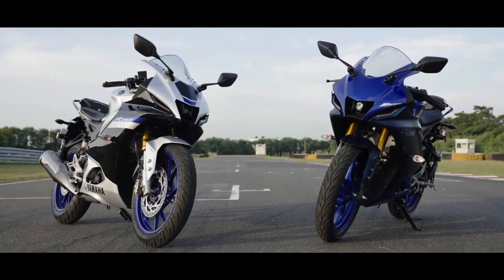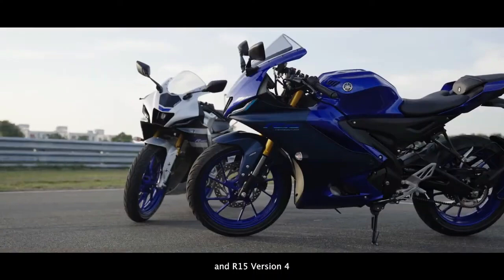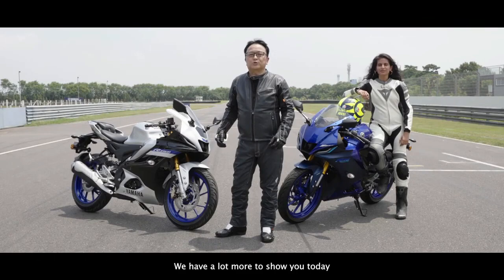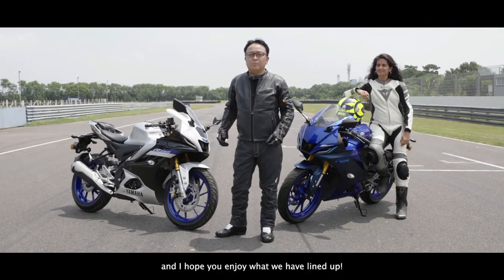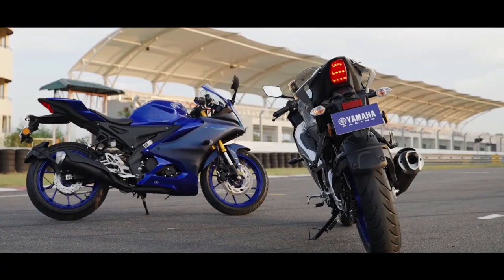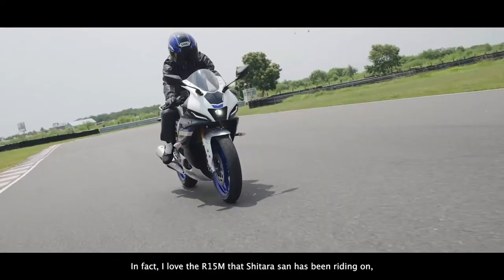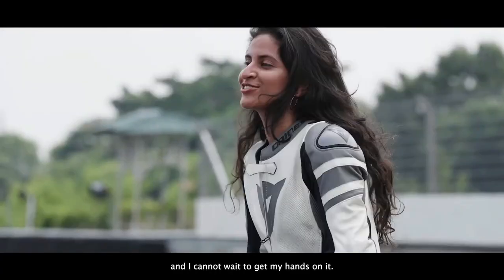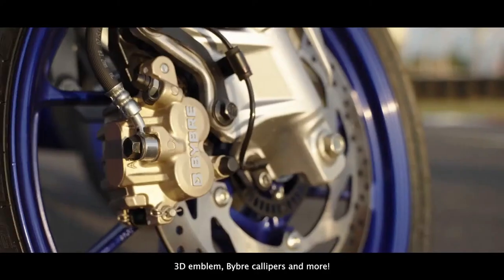Yamaha R15 V4 & R15M Walkround Video | Best looking bike in 155 CC || What a Bike from yamaha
pulsar 150 engine oil
chain cleaner brush
bike best chain spray :- 150ml
bike best chain spray :- 500ml
Gears I use to make these Videos –
My Main Camera
My vlogging lens
My Broll/Photo lense
My Action Camera
Go pro Action Cam
My Tripod 1
My Tripod 2
My Mic 1
My Mic 2
My Motovlogging Setup –
Riding Gloves
Chin mount
My Headphones
My Mobile
If you want to help me fuel my Rides and upgrade my Gears –
My UPI/Google Pay/PhonePe/Paytm – babusameer@okicici
My BOB Bank Account – Sameer Uddin
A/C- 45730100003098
IFSC- BARB0MOWAXX